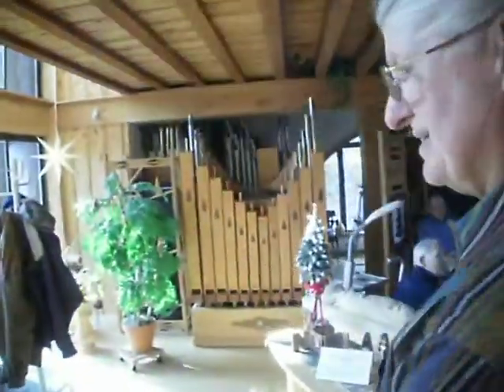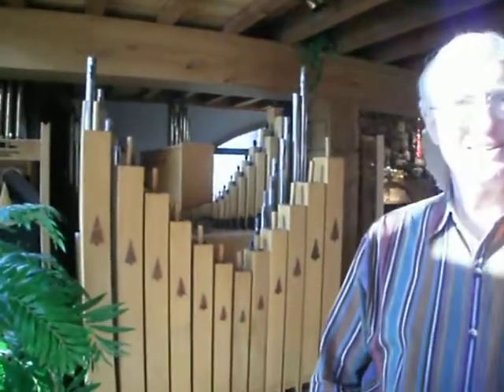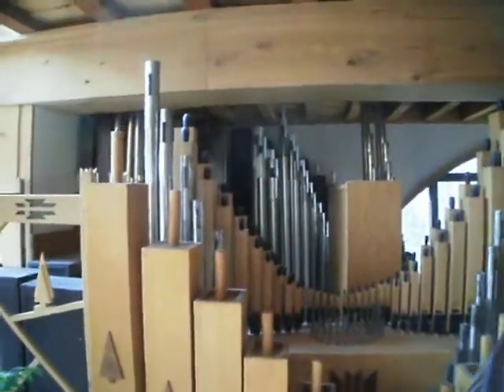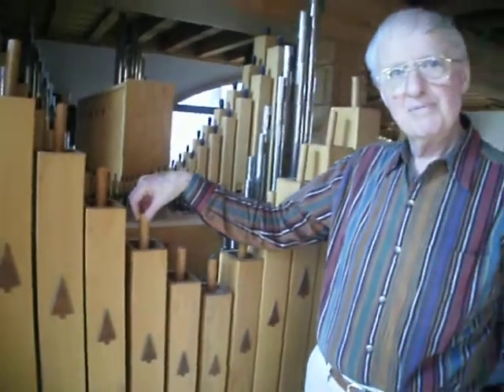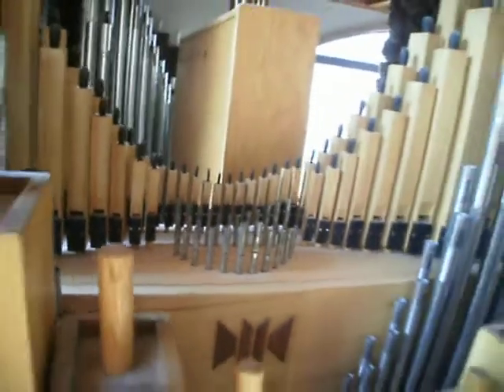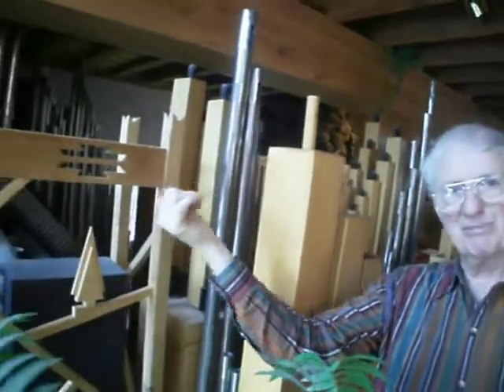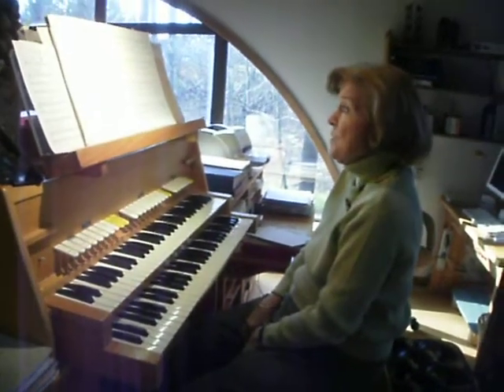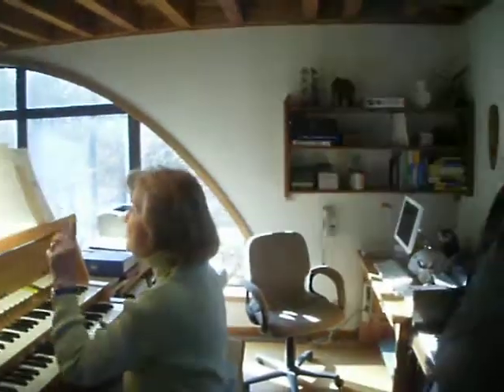Schantz Organ Company Pipe Organ - Richard and Juanita Schubert - unedited footage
OK ... had so many requests for the full, unedited footage and here it is. Thanks for all the positive comments.
As a bonus I have also added this video of a slideshow of the Shubert's home - background music is Juanita playing Ode to Joy.
December 5th, 2009 ... we see an art show posted on Cleveland.Com ... when we arrive we discover that the show is at a private residence. We also discover that the owners, Richard and Juanita Schubert, own a full scale pipe organ on the second floor of their Hinckley, Ohio home. Richard's friend discovered the pipes salvaged from a fire at Emmanuel Lutheran Church in New Philadelphia, Ohio. The pipe organ was originally built by Schantz Organ Company in Orville, Ohio. Richard refurbished the pipes, many of them burned and damaged. He rebuilt the entire pipe organ and woodwork and built and installed the console. Richard is into wood working and crafts and Juanita crafts jewelry ("Designer of Wearable Art"). In this video Richard discusses about how came upon the pipe organ and rebuilt it. His wife, Juanita, who is Associate Organist at the United Methodist Church, demonstrates the console and plays Ode to Joy (RE: Ludwig van Beethoven, 1824). I would like to add that the Shuberts donate the proceeds from their art and crafts sales 100% to The City Mission in Cleveland, Ohio. (Posted with permission of the Schuberts)